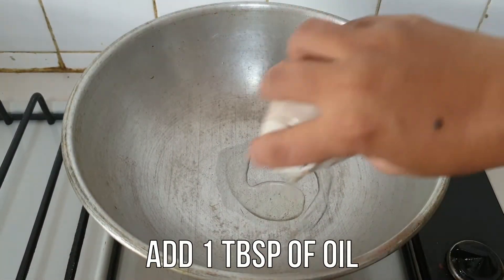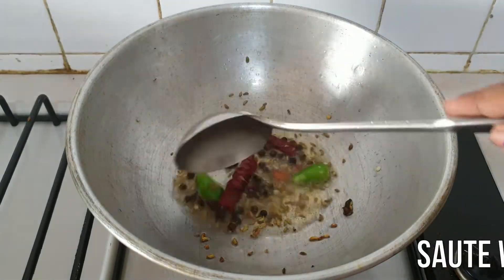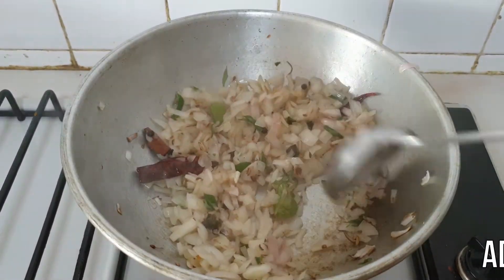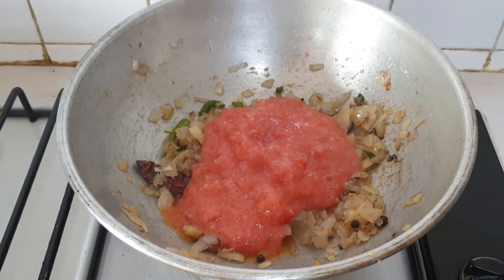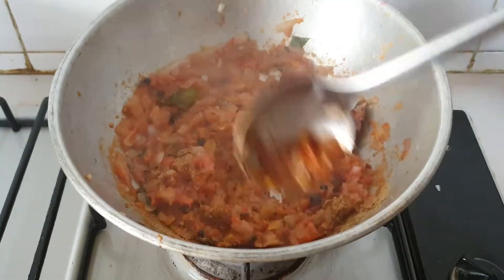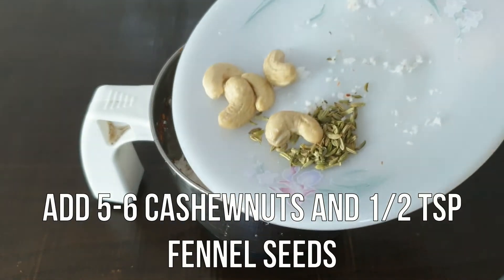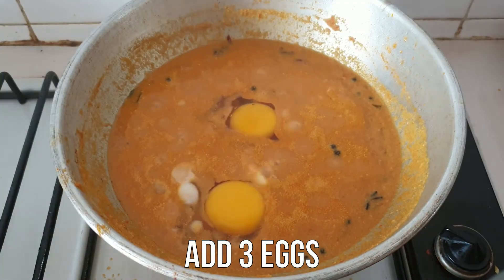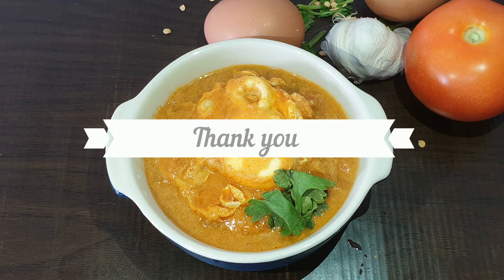Easy and tasty egg curry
Welcome to Home Glitz. In this video we will see how to make simple and rich egg curry in Tamil. So friends, do not forget to try out this awesome recipe